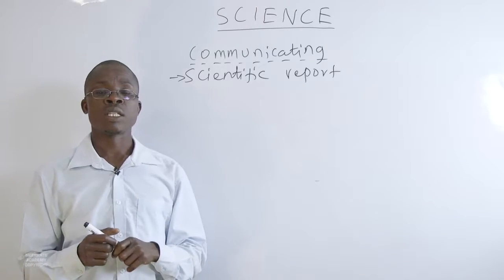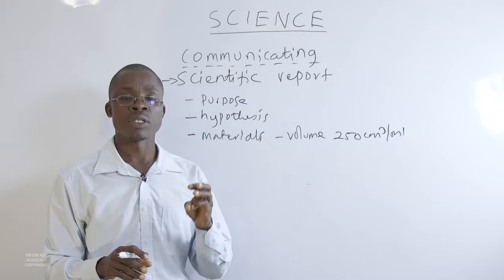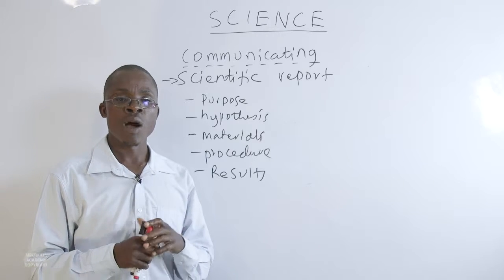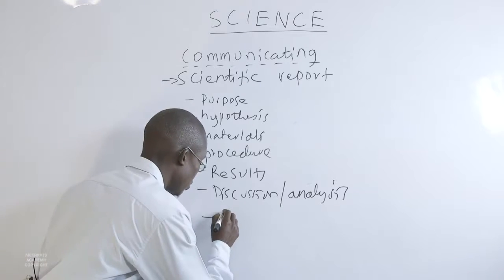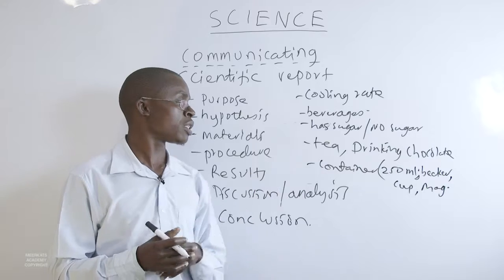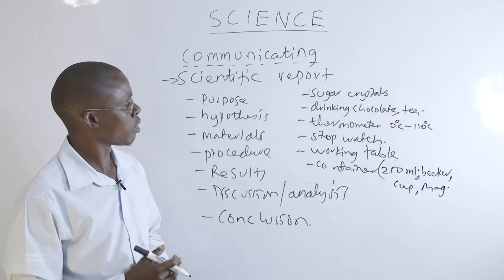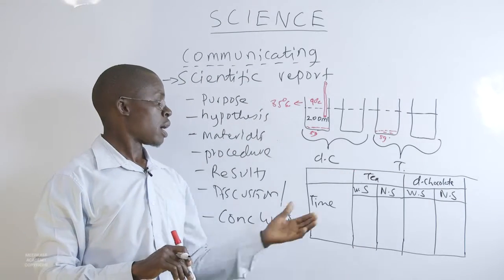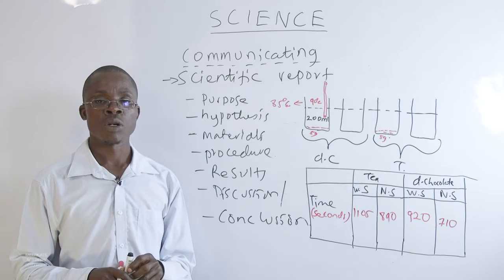298 Mr Wambasi Communicating Scientific Reports SCIENCE YEAR 7